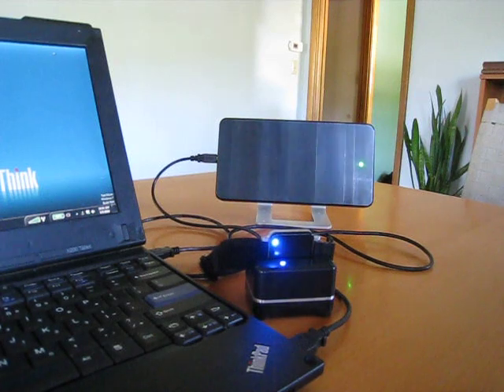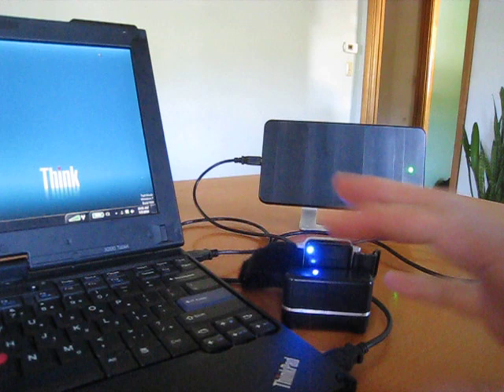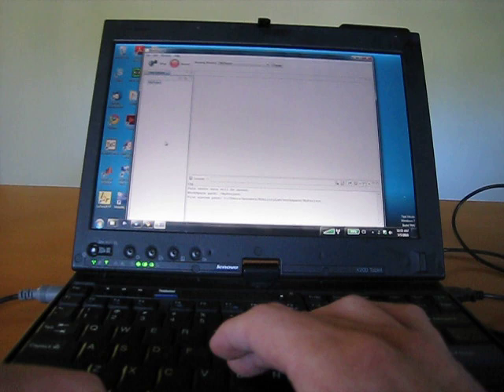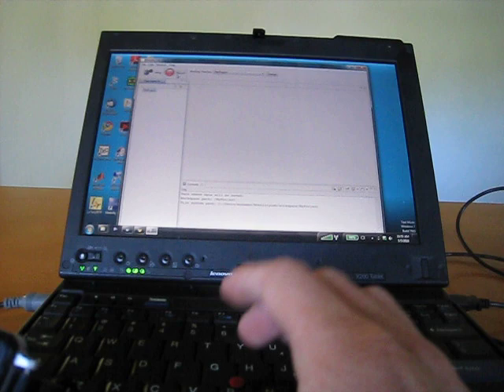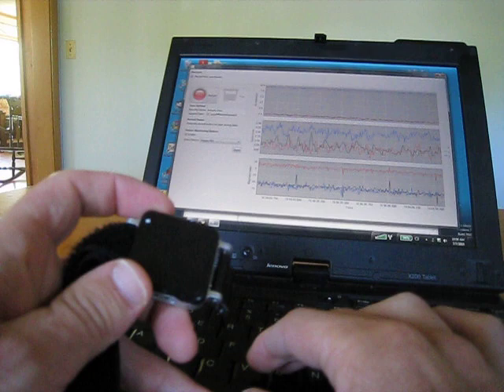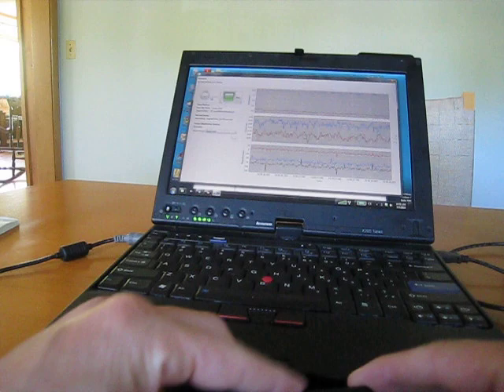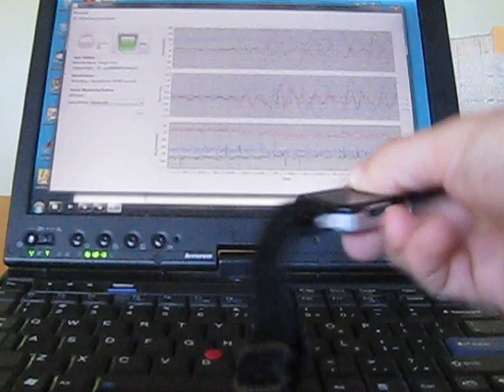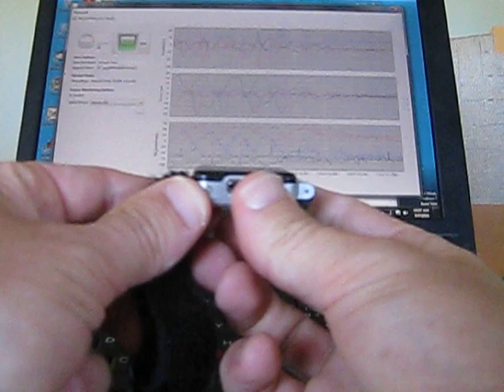Mobility Lab Demo with One Opal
Simple example of a single recording from an APDM Opal using our Mobility Lab application software.